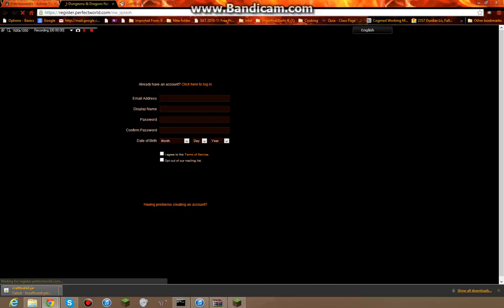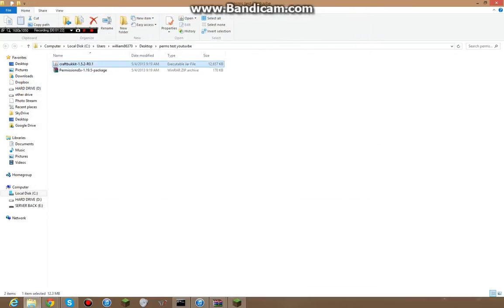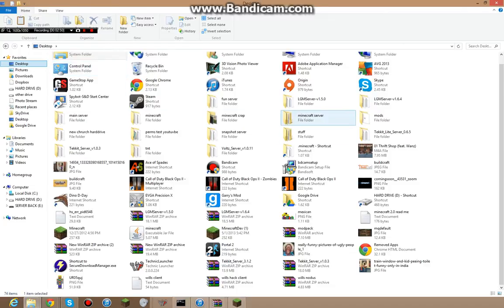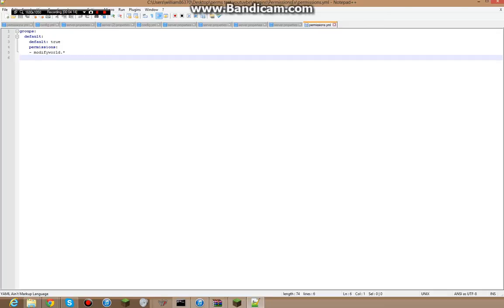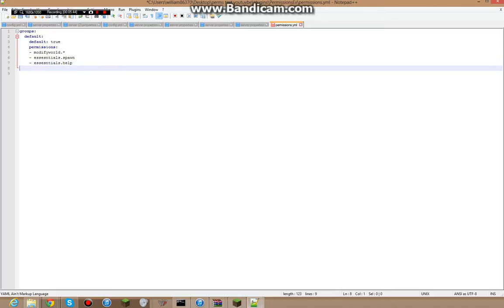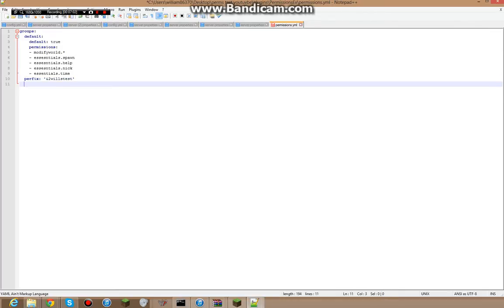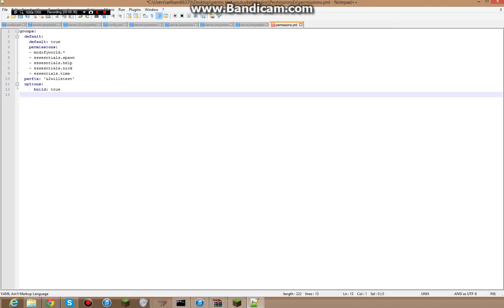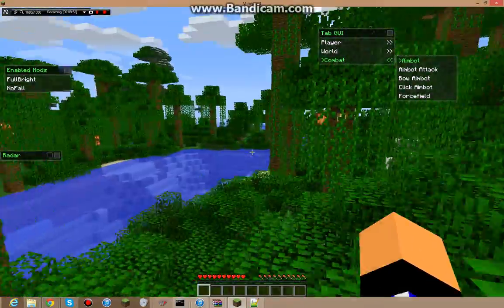permissions ex how-to minecraft 1.5.2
this is my new video on how to use permissions ex and there are some things that you have to have

3.) you have to have a test permissions and get mine